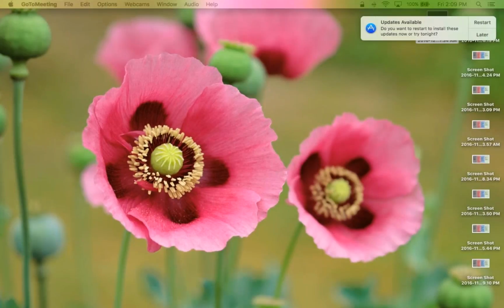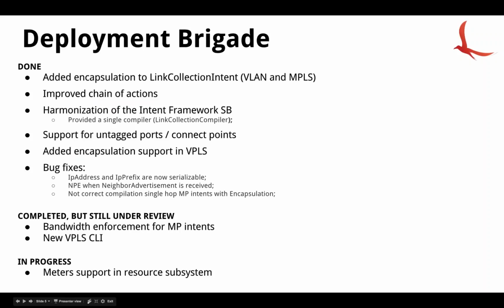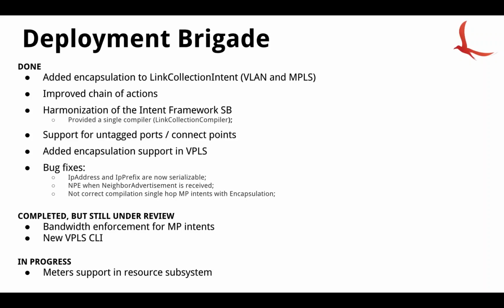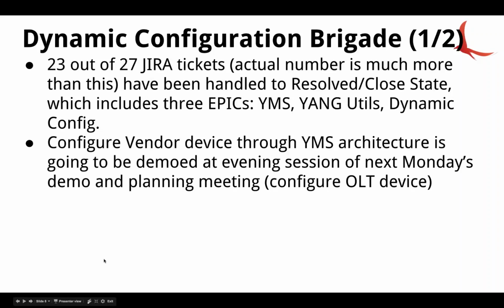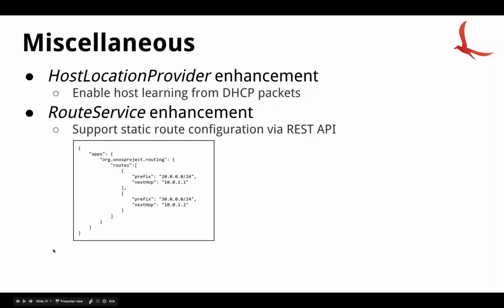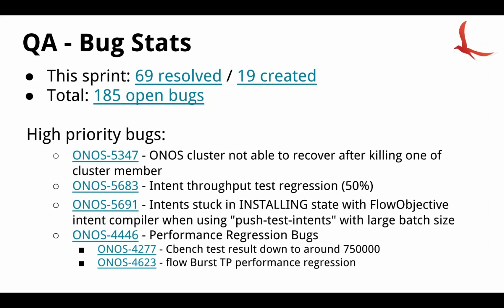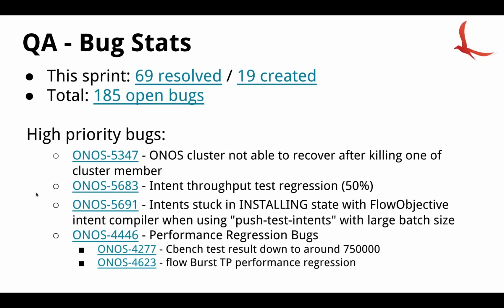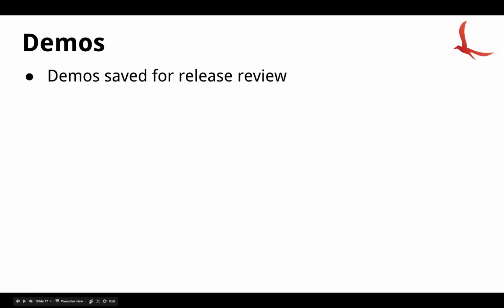Ibis Sprint #3 Review